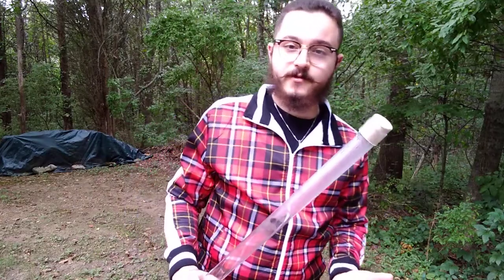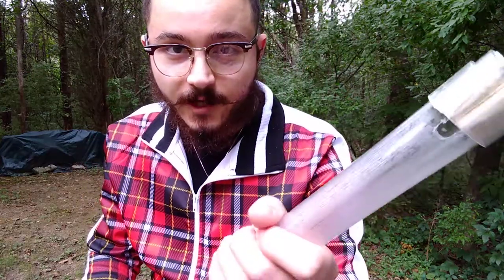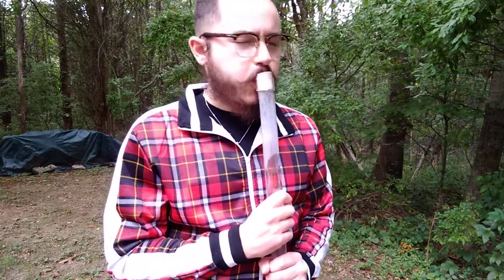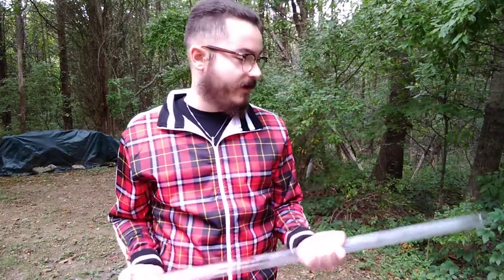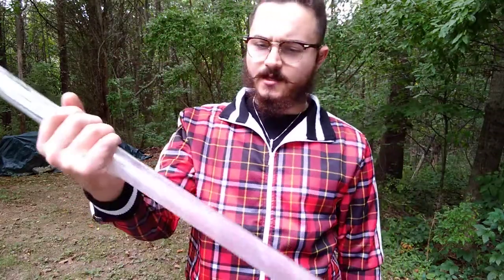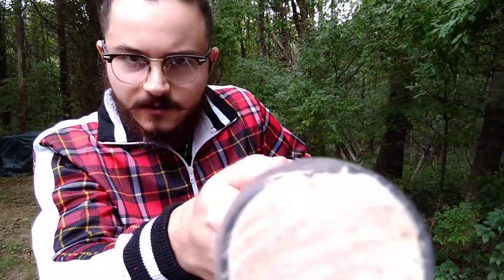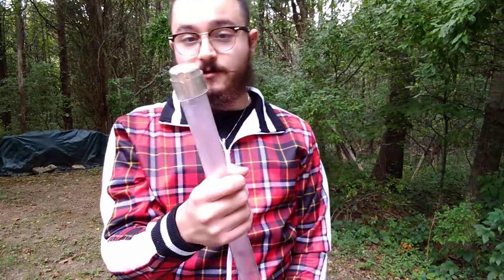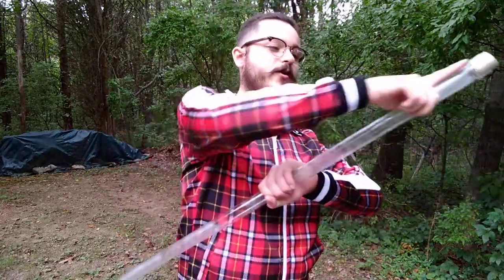Overtone Flutes are Awesome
These things sound like futuristic cavemen flutes